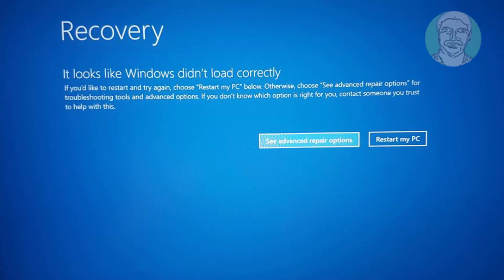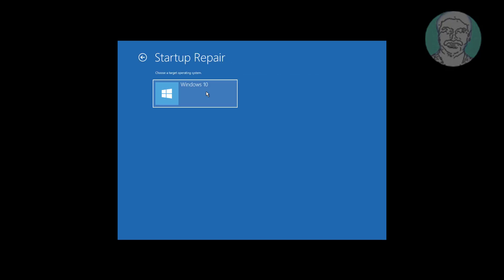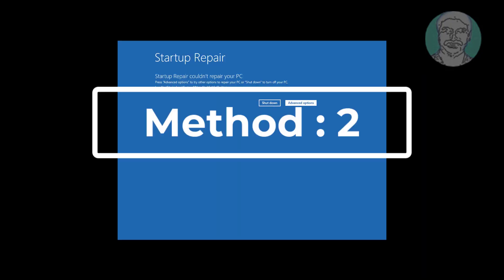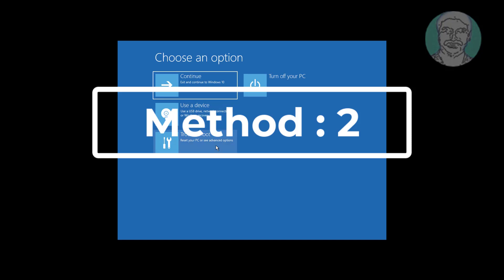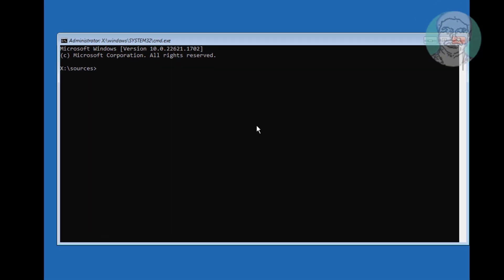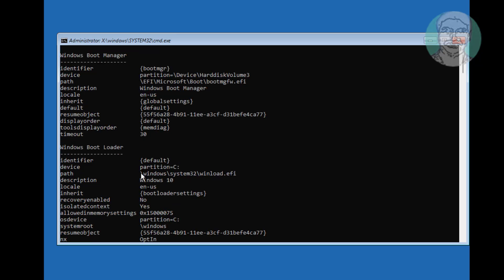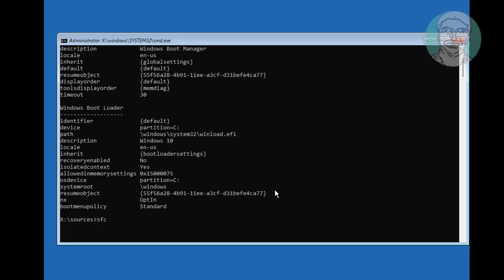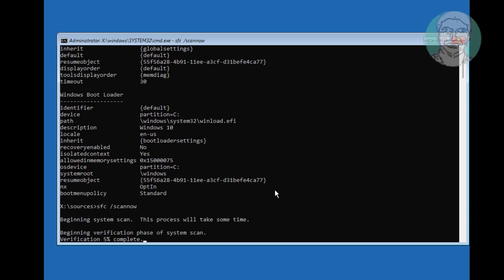Fix Windows 10/11 Recovery It Looks Like Windows Didn't Load Correctly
This Tutorial Helps to Fix Windows 10/11 Recovery It Looks Like Windows Didn't Load Correctly

00:00 Intro
00:18 Method 1 - Startup Repair
00:38 Method 2 - Run Commands One by One
03:53 Closing